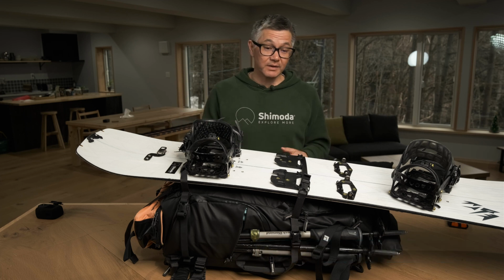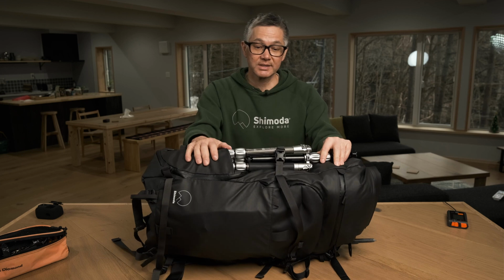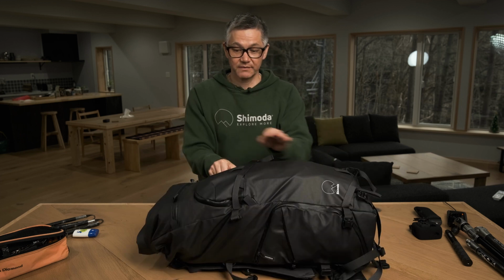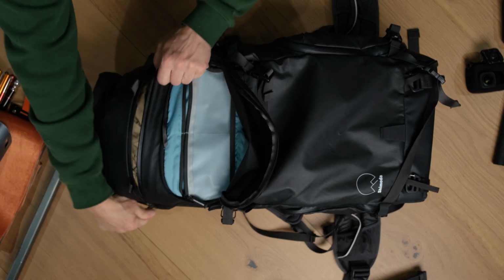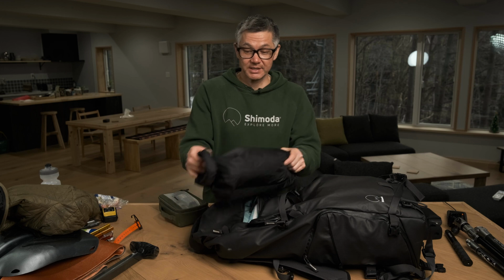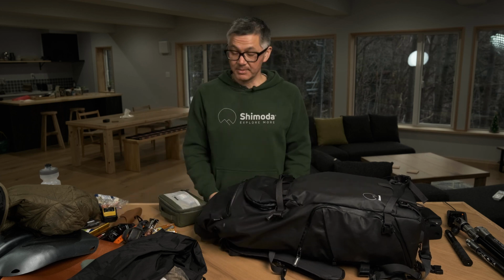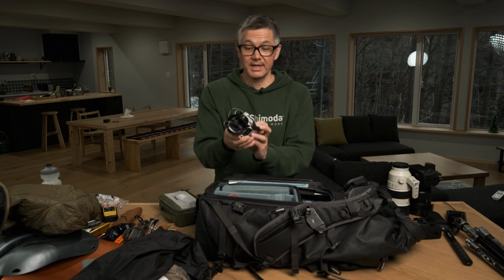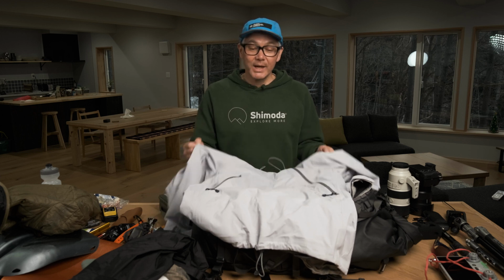Field Trips: Wandering with the Action X50 Adventure Camera Bag - Part 2/2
This is is Part 2 of 'Wandering with an Action X50 Adventure Camera Bag'.
This video goes into detail of how I packed for my adventure.

IAN'S GEAR LIST!

Photography Gear
Fujifilm Xt4
Fujifilm X-Pro3
Fujifilm 14mm
Fujifilm 18mm
Fujifilm 27mm
Fujifilm 35mm
Fujifilm 60mm
Fujifilm 90mm
Fujifilm 50-140mm
Fujifilm 16-55
Sony A7iii
Sony 70-200 G Master
Sony 24-70 G Master
Sony 16-35
Yongnou Remotes
SanDisk SD Cards

Video (Field Trips)
Field Trip Gopro Cameras
Field Trip Gopro Lens Mod
SanDisk SD Mini Cards
Dead Cats for GoPro

Tripods
Mefoto Travel Tripod
Induro Tripod